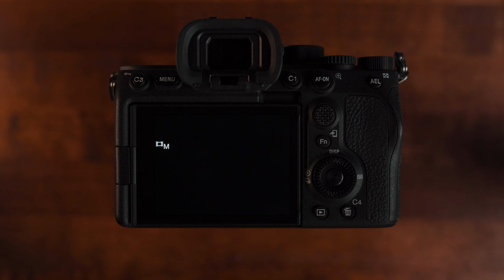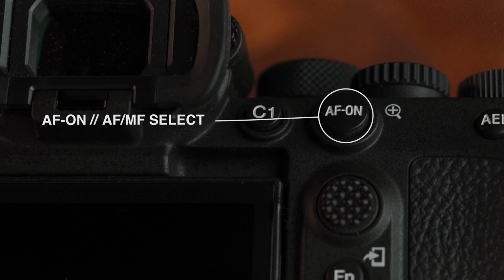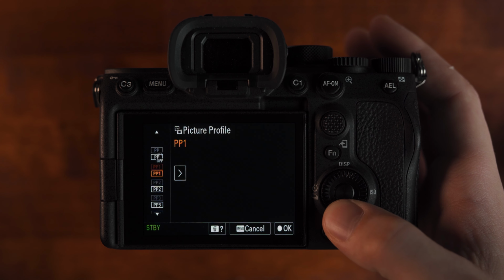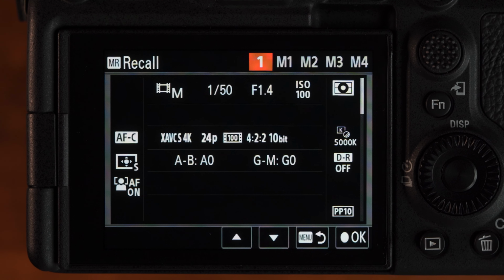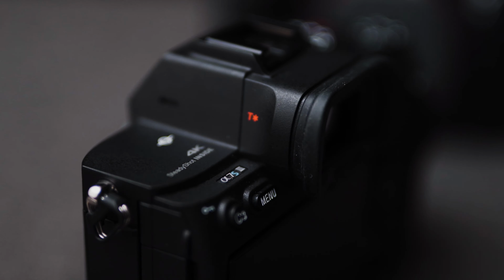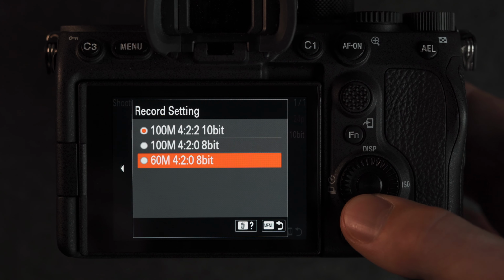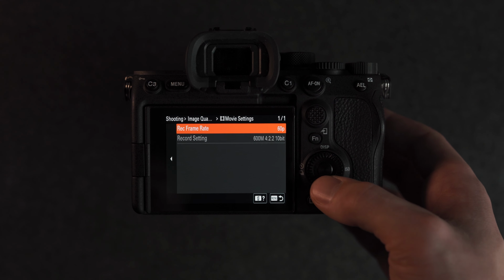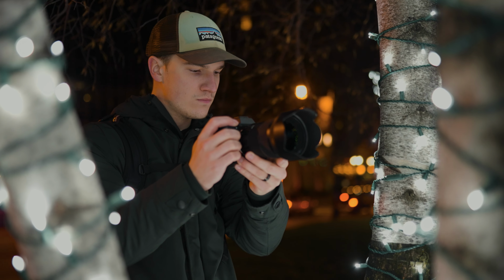Sony A7SIII - My Custom Camera Settings!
In this video I go over all the custom settings on my Sony A7SIII.

Big thanks to Paul Chittenden at Paul Matthew Media for helping out with shooting some b-roll and for being a dope model for the intro.

Video Index:
00:00 - CINEMATIC
00:40 - INTRO
00:52 - CUSTOM BUTTONS
02:31 - MEMORY RECALL
03:09 - CODECS + FRAMERATES
04:03 - PICTURE PROFILE
04:23 - OUTTRO

SOCIAL

MY GEAR

MUSIC USED